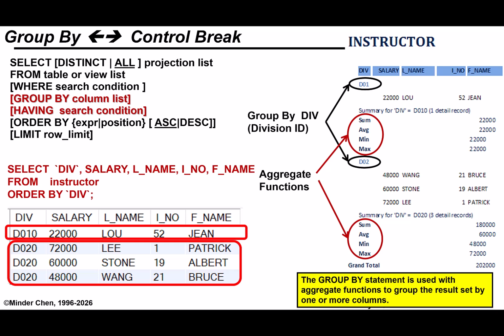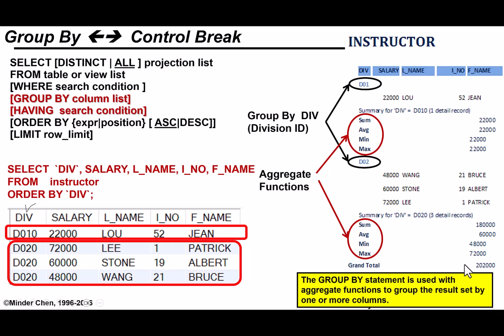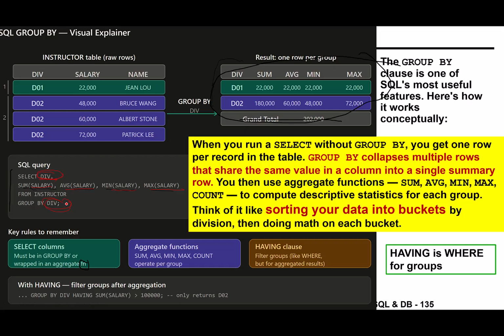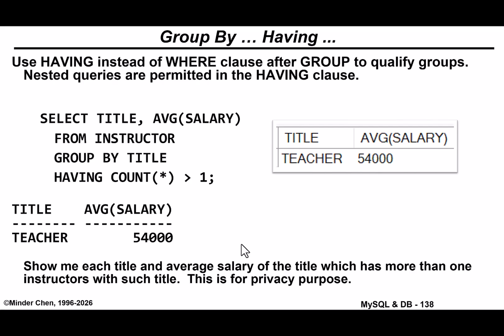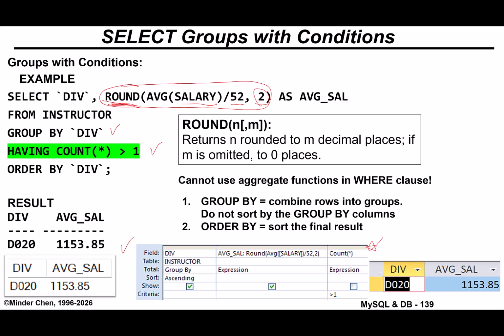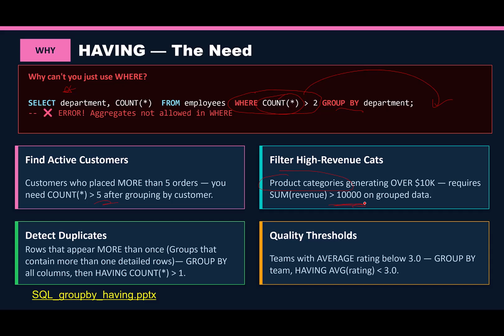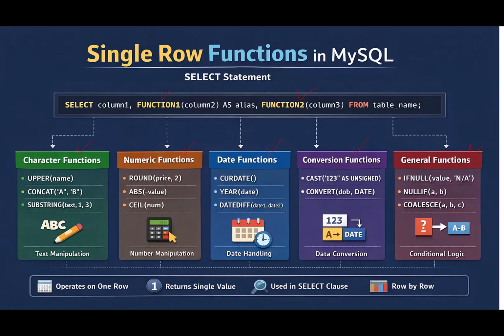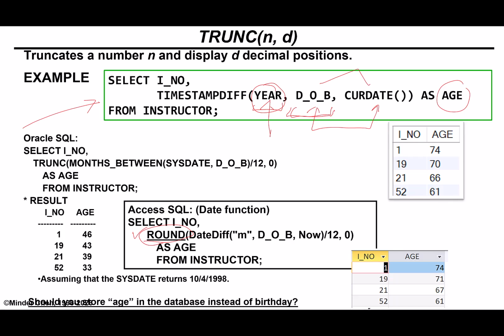GROUP BY and HAVING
Summarize Group Values: Built-in functions (e.g., MAX, MIN) can be applied to selected groups of rows in a table.  GROUP BY produces one row in the returned set for each different value it finds in the GROUP BY column(s).